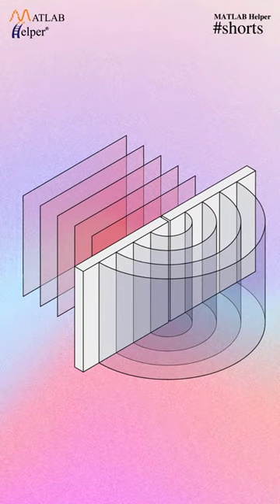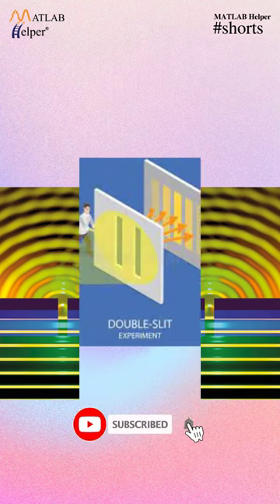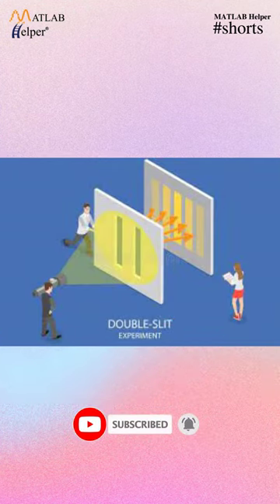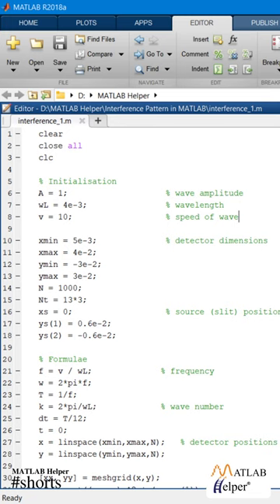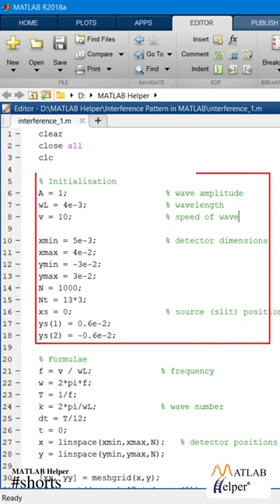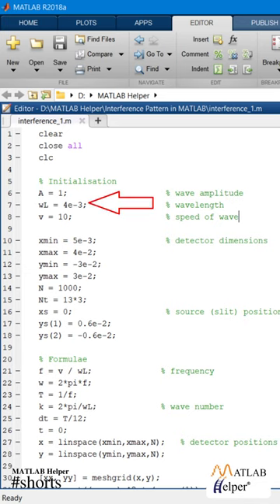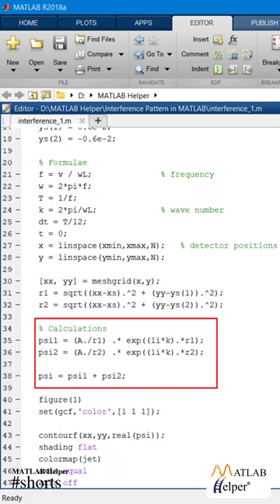Study the fringe pattern using MATLAB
Do you remember the Young's Double Slit Experiment from your physics class in high school? Let's recreate those fringe patterns caused by light interference from a double slit. Learn how to simulate the fringe pattern of light from a double slit. Read our Blog on "Study the Interference Pattern"